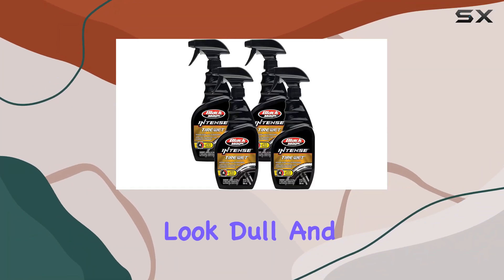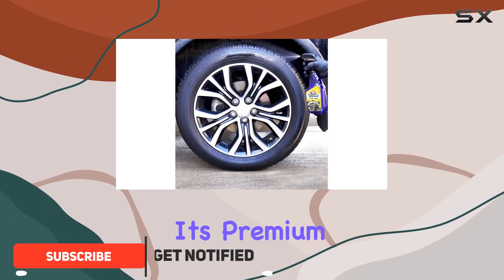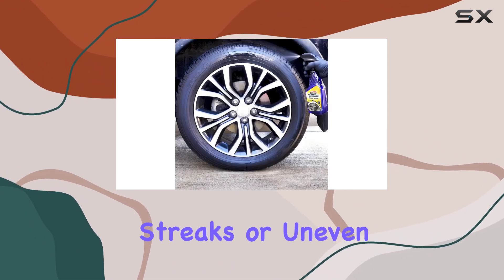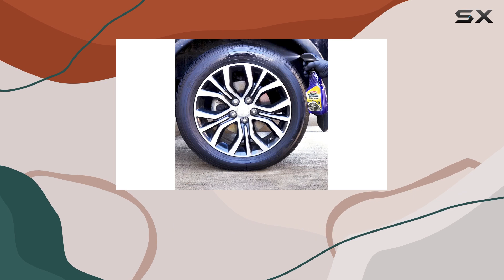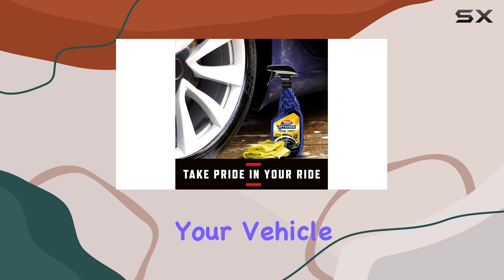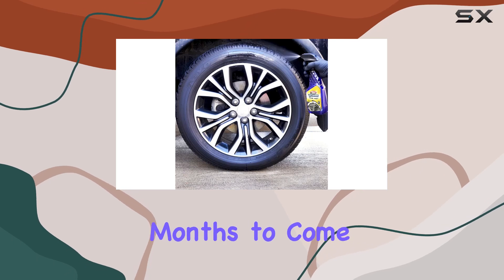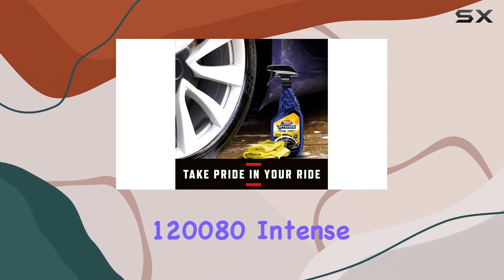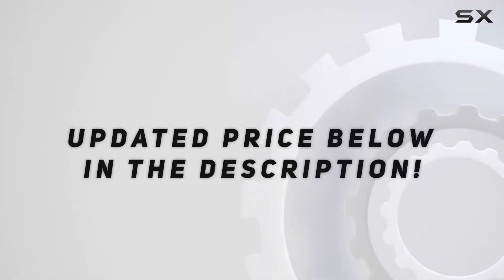Black Magic 120080 Intense Tire Wet: The Ultimate Solution for Long-Lasting Shine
0:00 Intro
0:06 Review

Things that we mentioned in this video:
Black Magic 120080 Intense : B07R8JD4QR